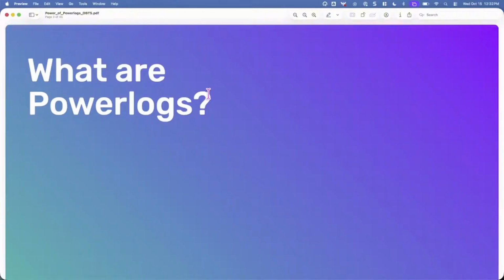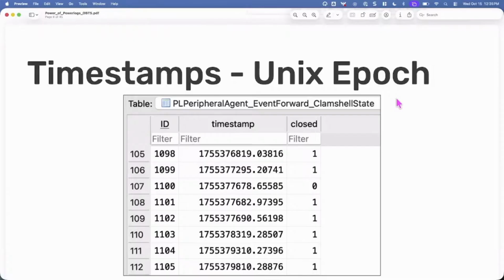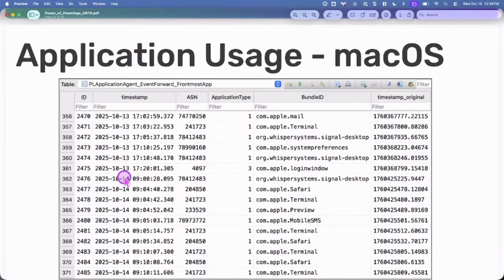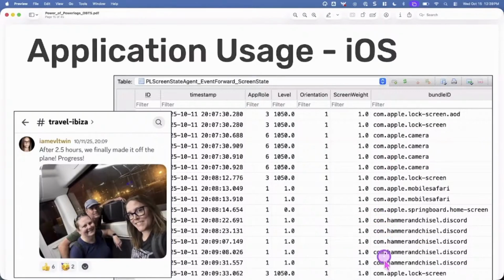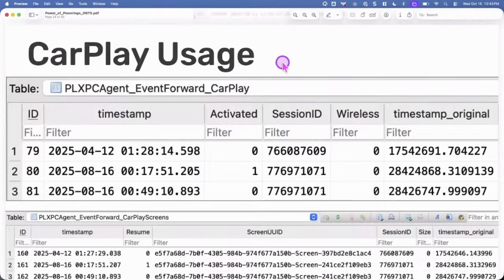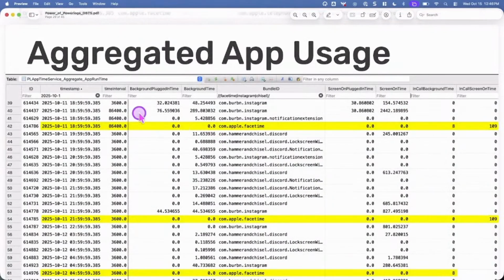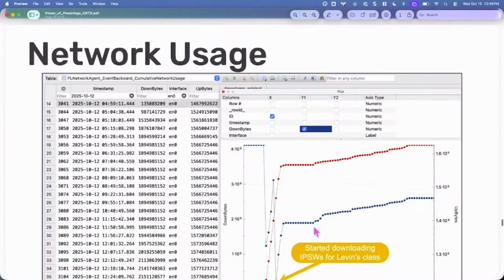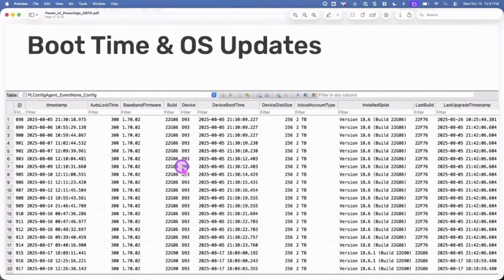OBTS v8.0: "The Power of Powerlogs” - Sarah Edwards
Talk Description:
The Powerlogs database is absolutely massive with upwards of 600+ tables, each with its own purpose in life. Each table can be used for a variety of different cases. This database can sometimes be overlooked as it’s not in a device backup but can be easily extracted by a sysdisgnose dump of an Apple device; be it iPhone, Mac, TV, or even Vision Pros!

These logs are suppose to be privacy preserving as they are provided to Apple for bug reporting but what can we really determine about a user and their device as forensic analysts?

This database is full of useful information such as what the user has been up to, where they have traveled, what applications they have, state of the system, network information, and more!

Timestamps for each event can be shady. What may seem obvious at first is actually a unique “feature” of this database and critical for accuracy in forensic analysis. Without this accuracy, forensic cases and assumptions will fall.

Speaker's Bio:
👤 Sarah is a digital forensics researcher based in Washington DC. She specializes in Apple Device Forensics. She has worked with various US federal law enforcement agencies and has performed a variety of investigations including computer intrusions, criminal, and counter­ intelligence/terrorism/narcotics. Sarah’s research interests include anything and everything Apple­ related, mobile devices, digital profiling, and Mac and mobile device security. Sarah has presented at many industry security and forensic conferences and is the author/instructor of SANS FOR518 Mac Forensic Analysis and Incident Response (for518.com).